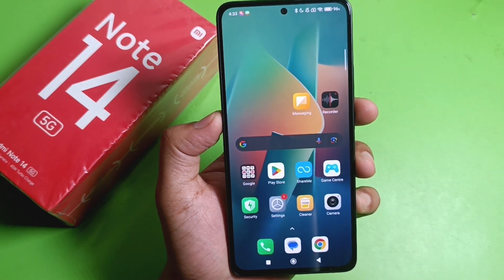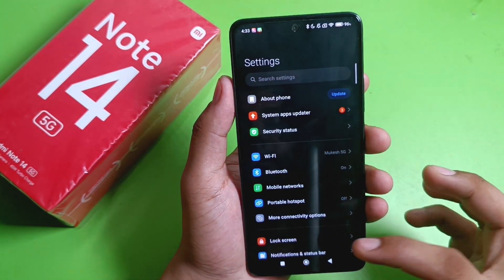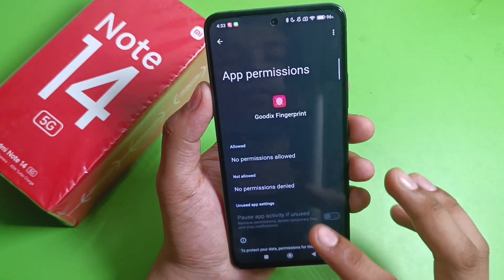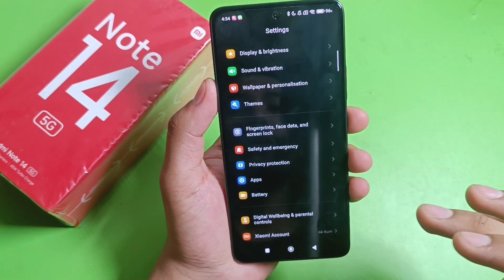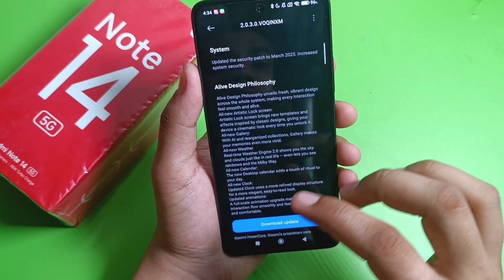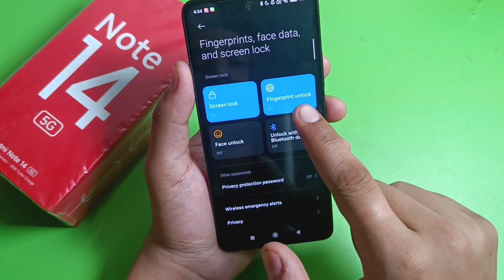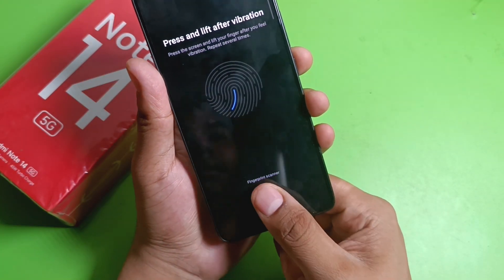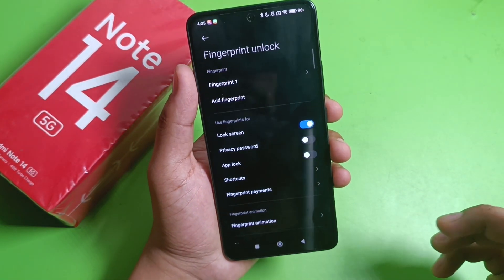Redmi note 14 5G: How to Fix fingerprint lock Problem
How to Fix fingerprint lock Problem on Redmi note 14 5G